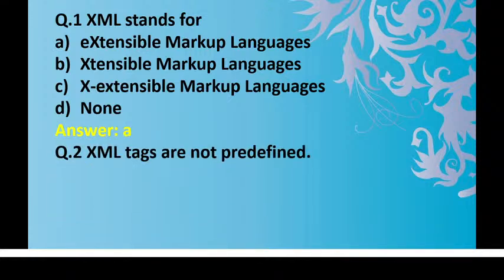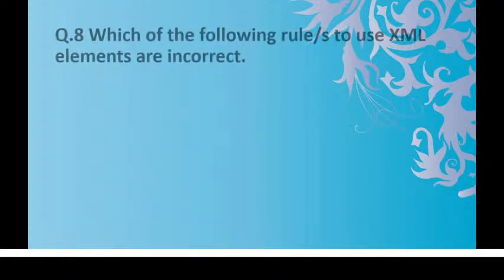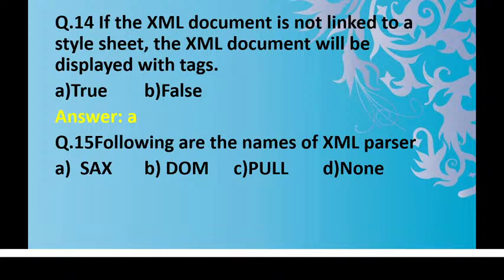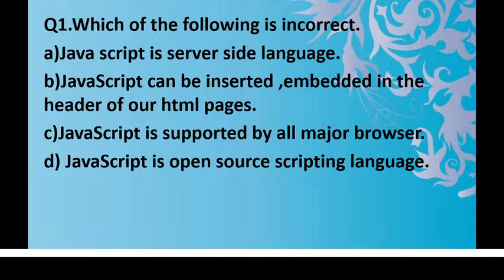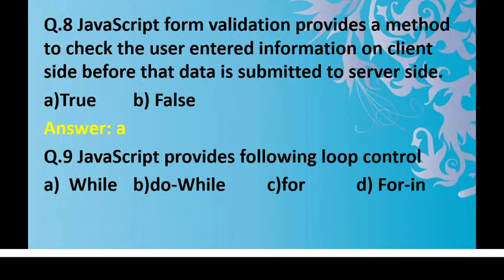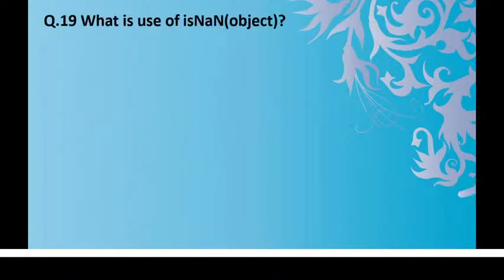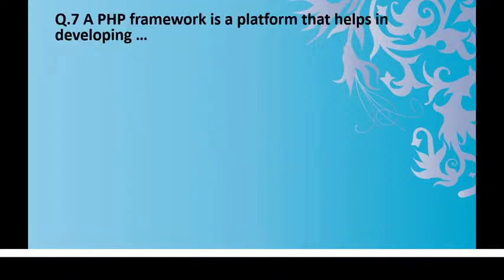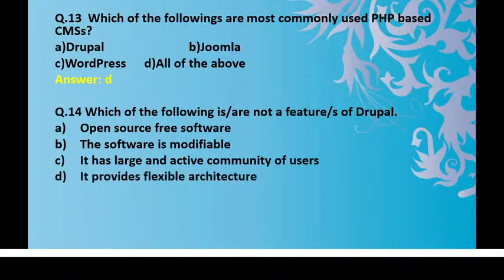MCQs on Internet Programming II TYBSc CS | TYBCS MCQs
MCQs session on IP2/ PHP-2 TYBSc CS